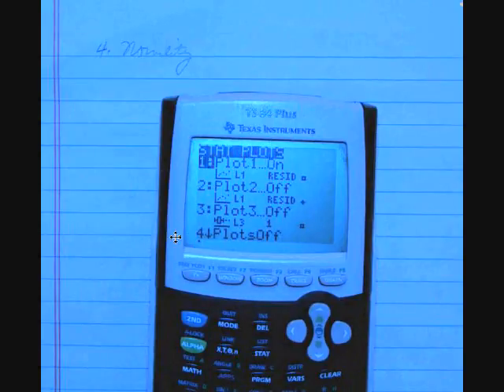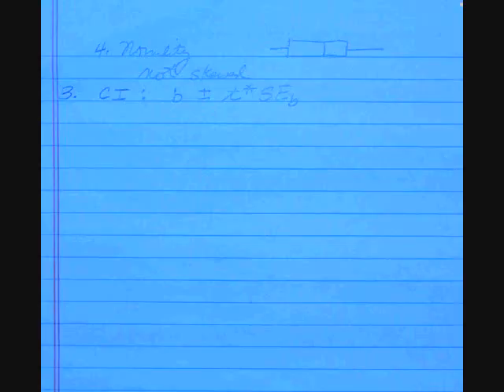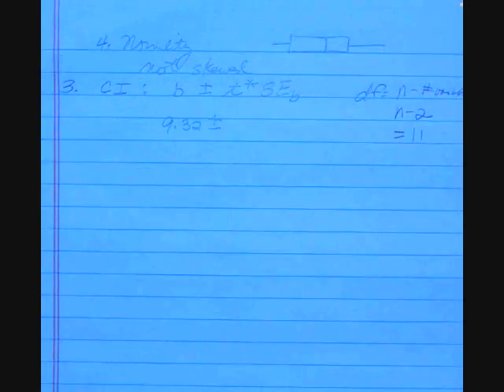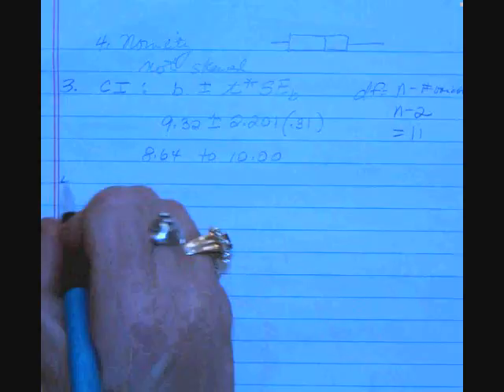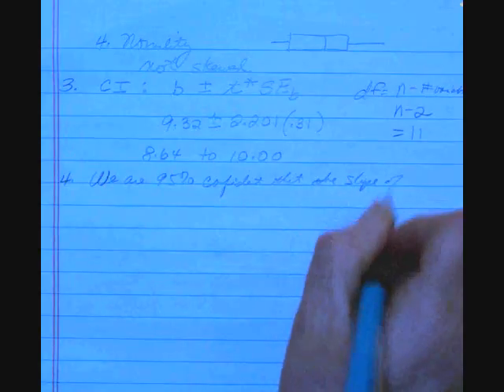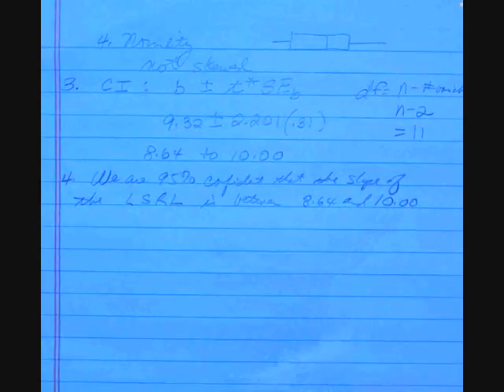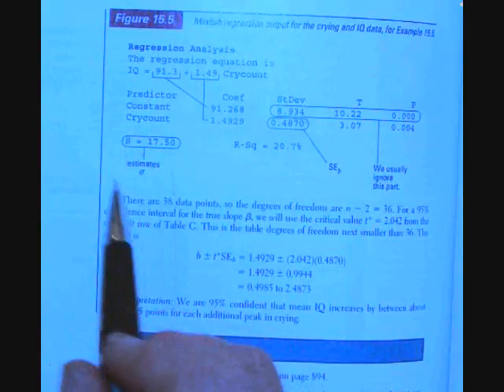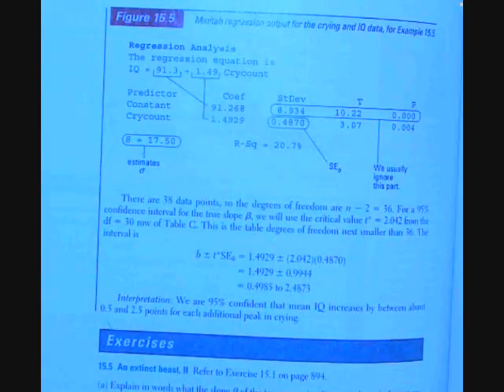ap stats 3.17.2010 part 3.wmv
CI for LSRL